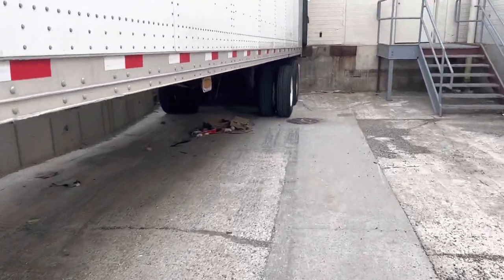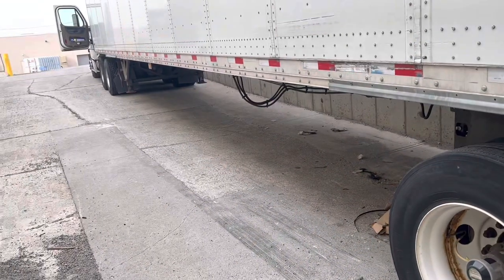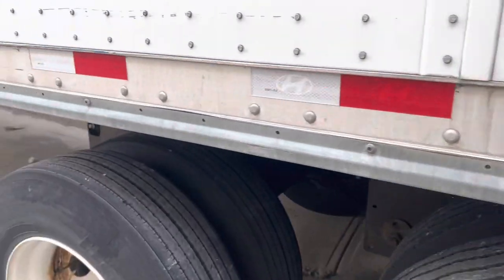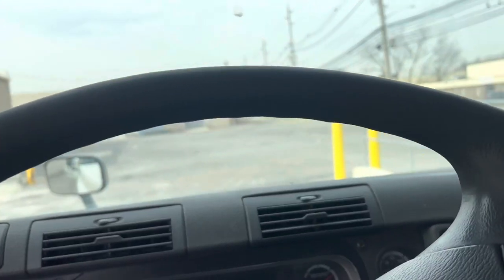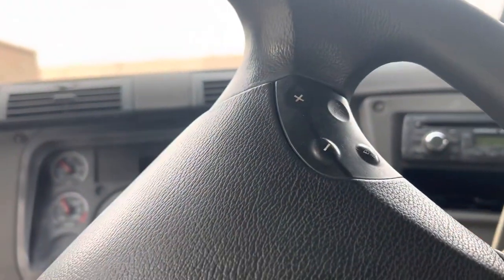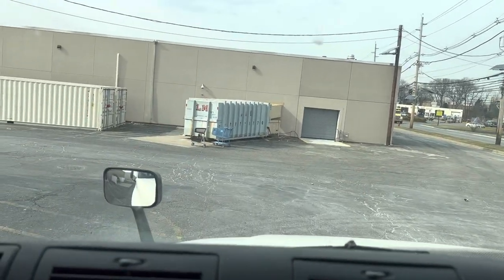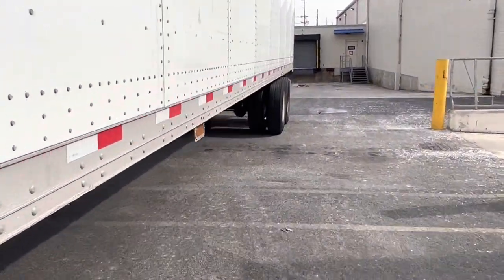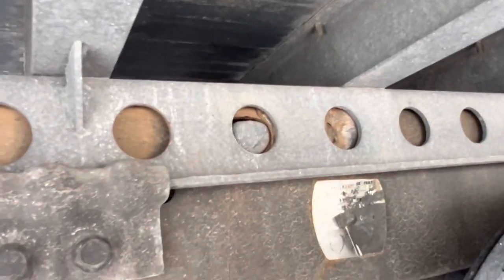HOW TO MOVE TANDEMS FORWARD AND BACKWARDS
In this video I show how to move your tandems. This is very useful when parking trailer on a slope so you can get it as level as possible with the loading dock to unload the freight and also to better distribute the weight in the trailer.

Your contributions help us acquire better equipment and materials, ensuring we can continue teaching the art of DIY. Together, let's keep the DIY spirit alive and thriving! ☕🔧👍🏽

This DIY channel is based on my personal experience, research, and learning. Always do your own research, follow safety guidelines, and consult a professional when needed.

By using any advice or attempting projects from this channel, you assume full responsibility for any risks, injuries, or damages. I am not liable for any harm or loss resulting from the use of this information.

Enjoy and happy DIYing!